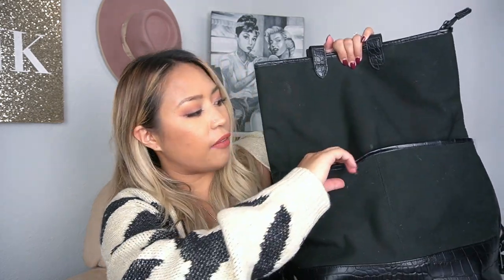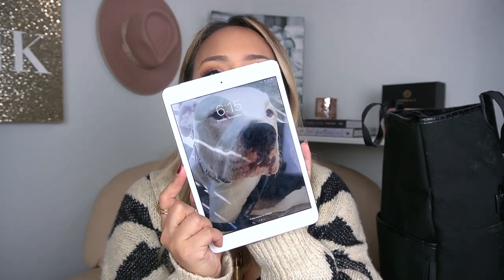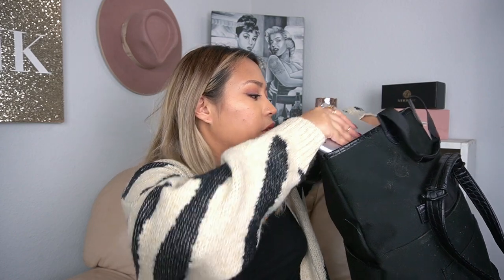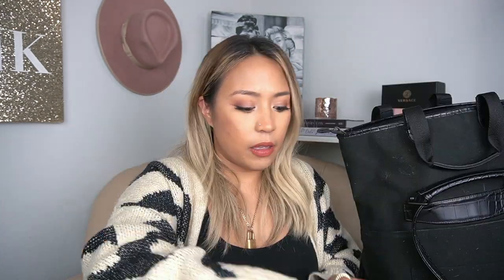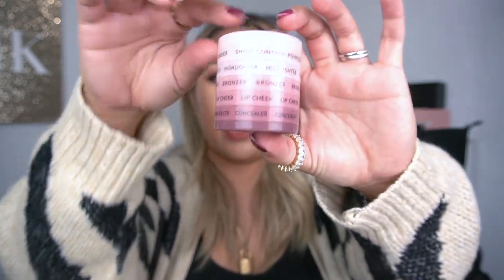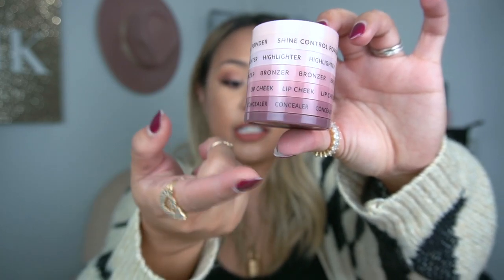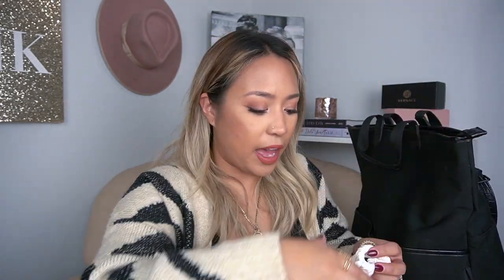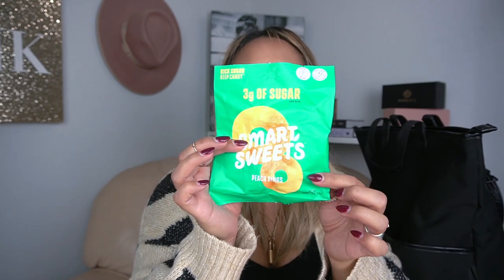WHAT'S IN MY BAG - ROAD TRIP 2020 | Beis Convertible Backpack + Packing Travel Road Trip Essentials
Pack with my for our road trip! Showing you guys what’s in my bag for a road trip in my Beis Convertible Backpack, including all of my road trip essentials for travel in 2020. Click play to find it what's in my Beis bag!